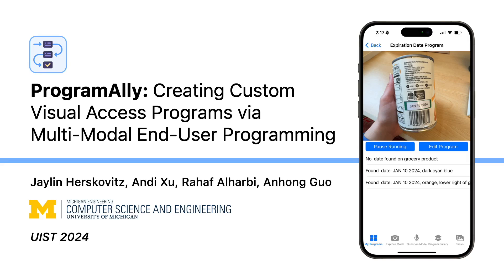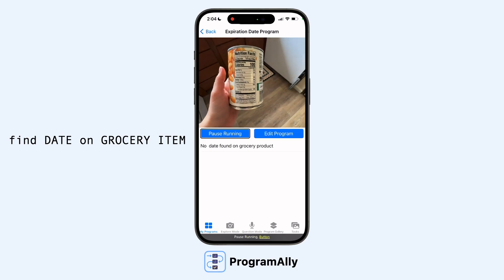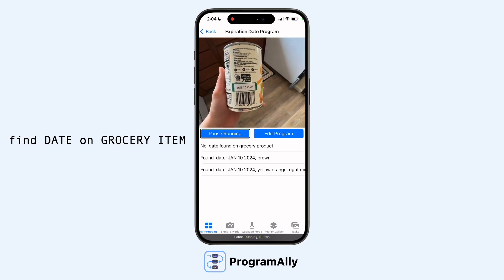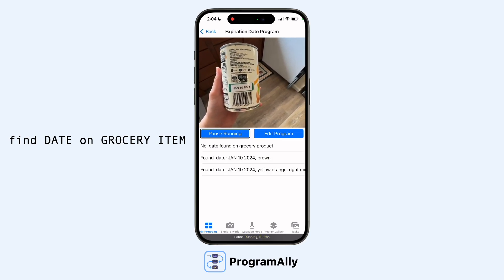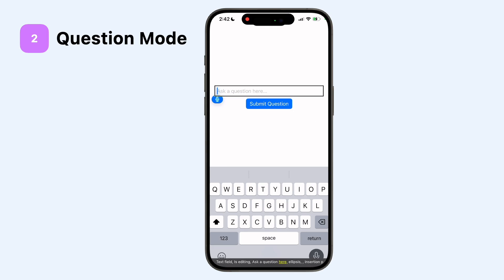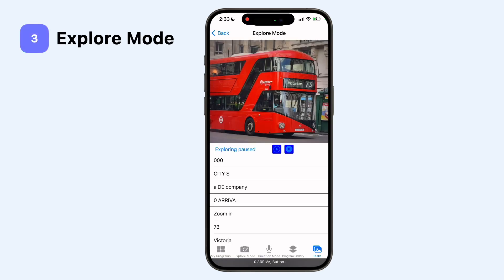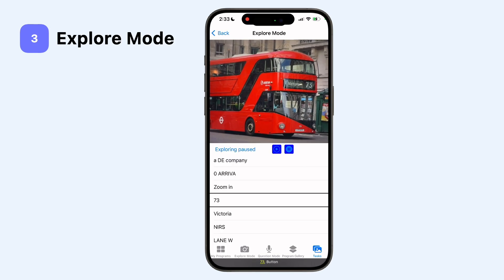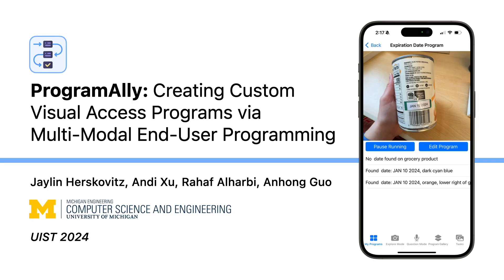[UIST 2024] ProgramAlly: Custom Visual Access Programs via Multi-Modal End-User Programming (30s)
ProgramAlly: Creating Custom Visual Access Programs via Multi-Modal End-User Programming

UIST 2024, 30s Preview

Authors:
Jaylin Herskovitz, Andi Xu, Rahaf Alharbi, Anhong Guo

Abstract:
Existing visual assistive technologies are built for simple and common use cases, and have few avenues for blind people to customize their functionalities. Drawing from prior work on DIY assistive technology, this paper investigates end-user programming as a means for users to create and customize visual access programs to meet their unique needs. We introduce ProgramAlly, a system for creating custom filters for visual information, e.g., 'find NUMBER on BUS', leveraging three end-user programming approaches: block programming, natural language, and programming by example. To implement ProgramAlly, we designed a representation of visual filtering tasks based on scenarios encountered by blind people, and integrated a set of on-device and cloud models for generating and running these programs. In user studies with 12 blind adults, we found that participants preferred different programming modalities depending on the task, and envisioned using visual access programs to address unique accessibility challenges that are otherwise difficult with existing applications. Through ProgramAlly, we present an exploration of how blind end-users can create visual access programs to customize and control their experiences.